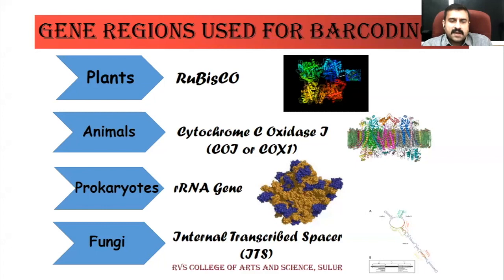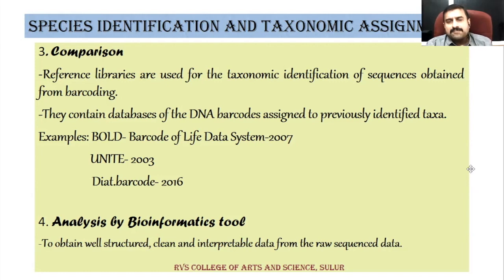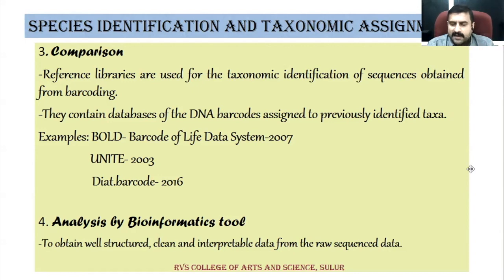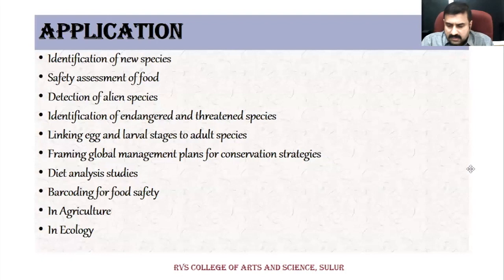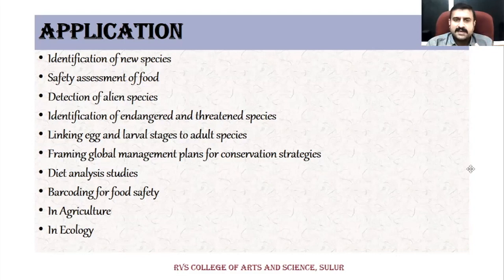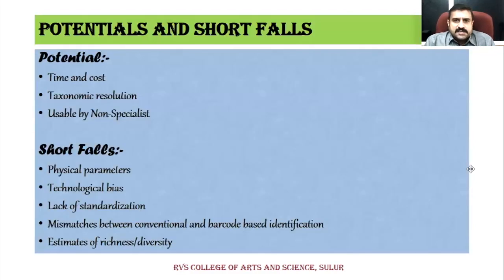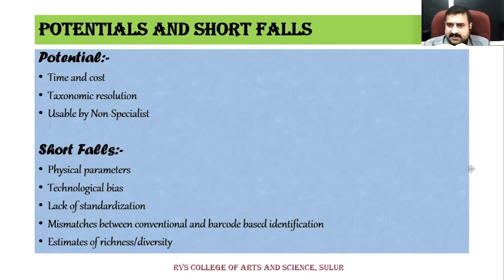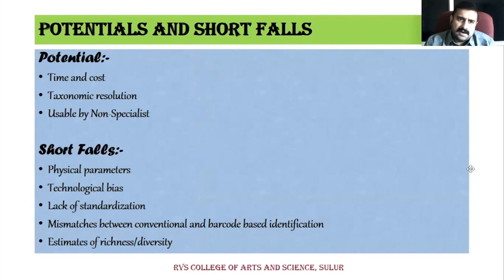DNA Barcoding (Part - 3)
Professor Ayyappa Das MP
RVS College of Arts and Science, Coimbatore